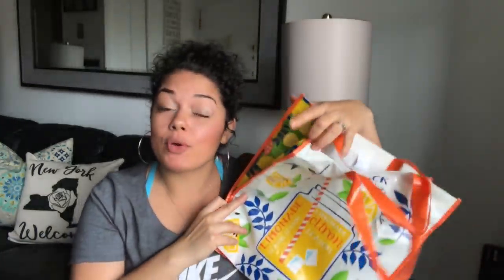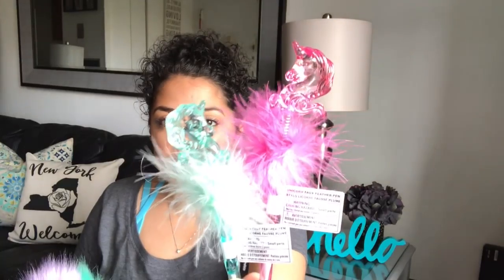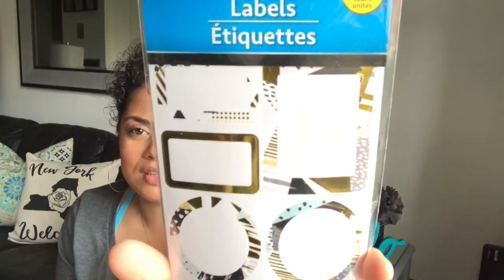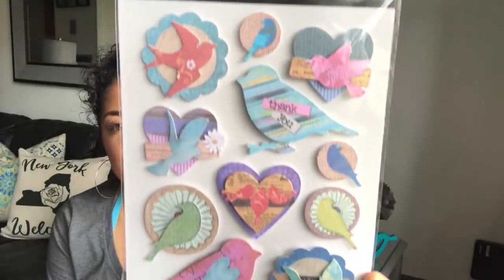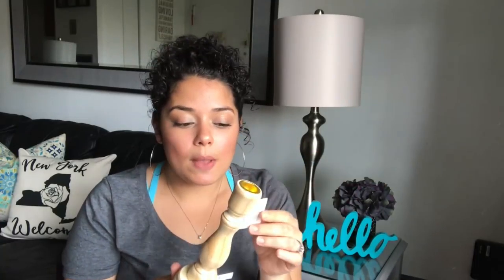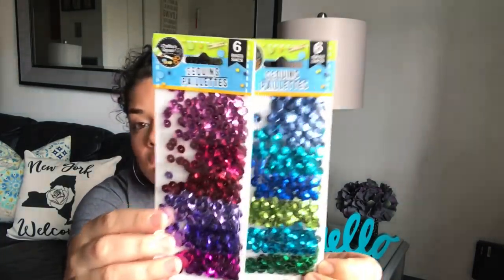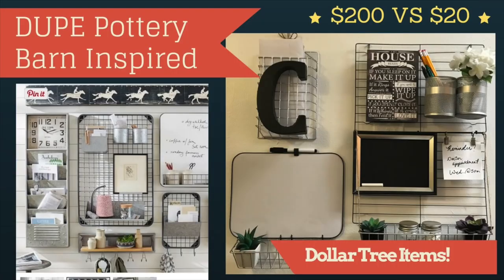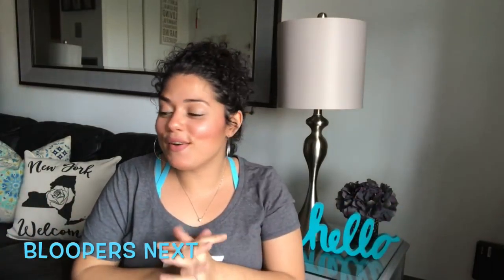HUGE DOLLAR TREE HAUL | NEW FINDS | JUNE 2018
Hope you guys enjoy this HUGE DollarTree Haul. I found so many new finds, that I was excited about.
Check out my Wall Organizer Video using all Dollar Tree items
DIY Dollar Tree Wall Organizer Dupe | PotteryBarn Inspired | Collab With Couponing4ever